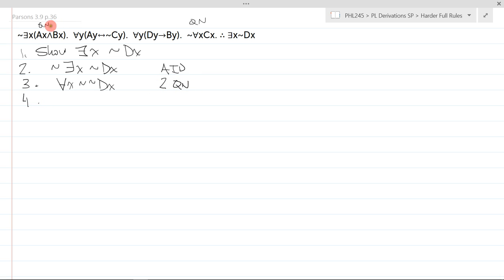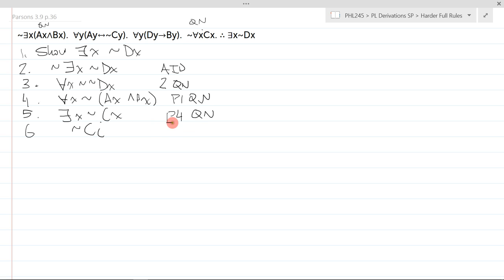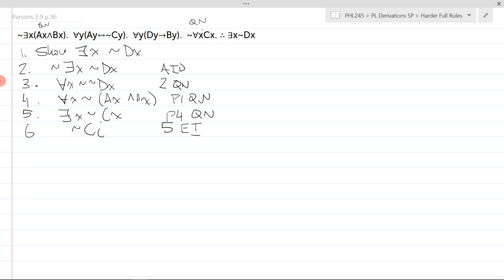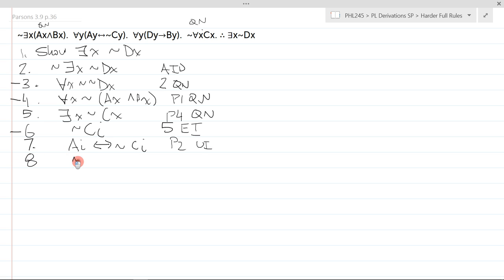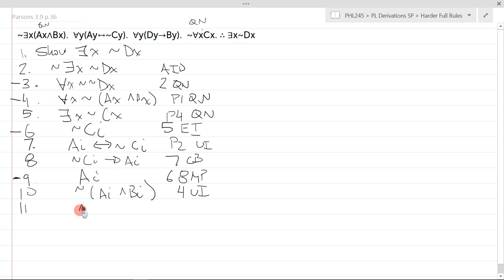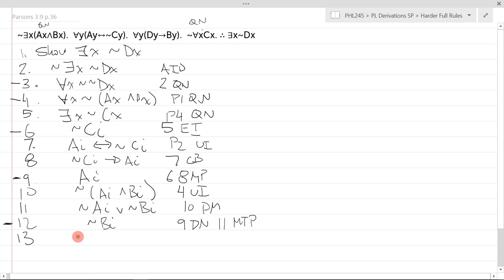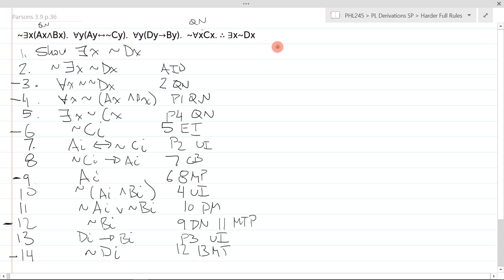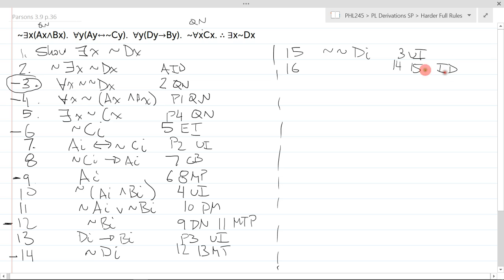Example Problem Demo: Unit 6 All Rules